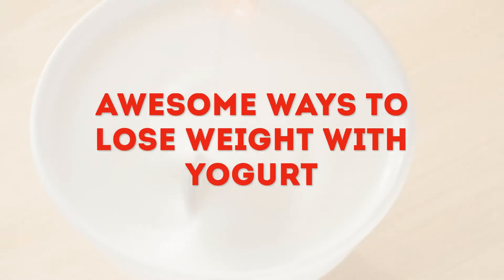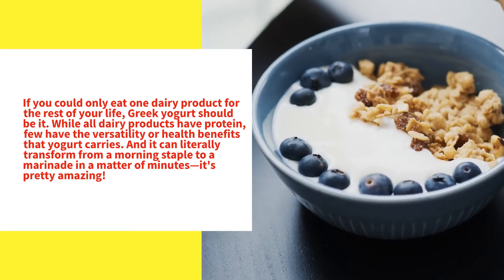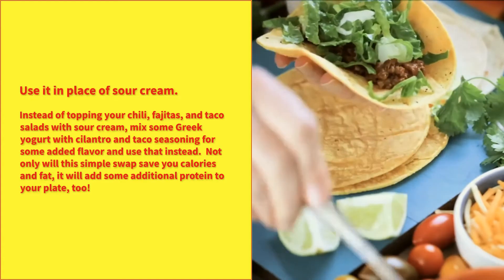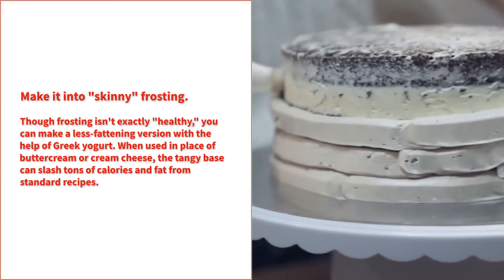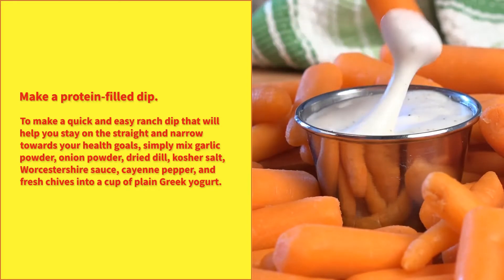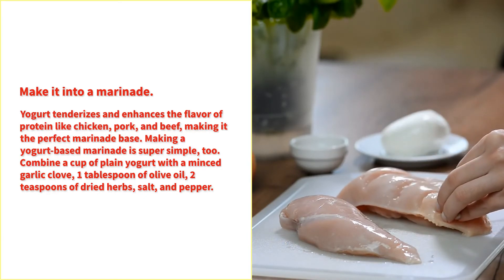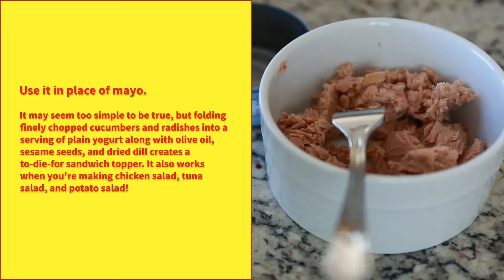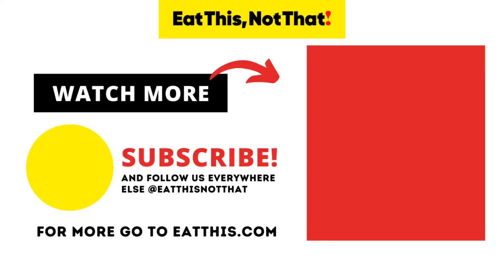Awesome Ways to Lose Weight With Yogurt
If you could only eat one dairy product for the rest of your life, Greek yogurt should be it. While all dairy products have protein, few have the versatility or wide plethora of health benefits that yogurt carries. It can literally transform from a morning staple to a marinade in a matter of minutes—it's pretty amazing! It's also one of the few sources of probiotics you'll find in the dairy section of the supermarket.

Probiotics help create an environment where the good bacteria can flourish. Why's that matter? When your good gut bugs get taken down by antibiotics and junk food, you're more susceptible to inflammation that can lead to weight gain.

Thankfully, there are tons of easy ways to reap the waist-slimming powers of yogurt—and few of them require you to spoon out another serving into your breakfast bowl. (Eating it the same way every day can create taste bud fatigue.) Whether it's turning a boring piece of chicken into a juicy, flavor-infused baked meal or adding creaminess to mashed potatoes without the excess fat, there's no denying that yogurt is a staple that can bring new life to your diet plan.